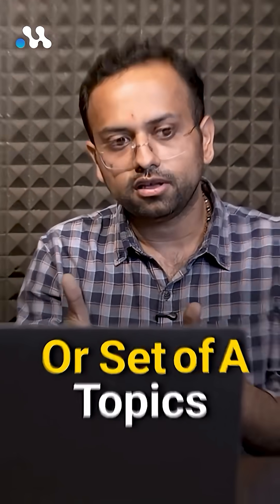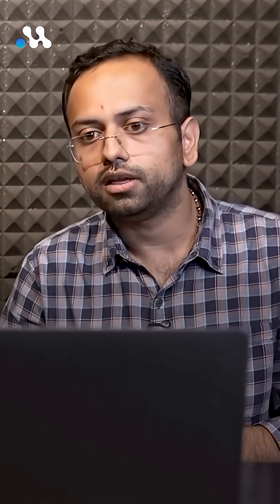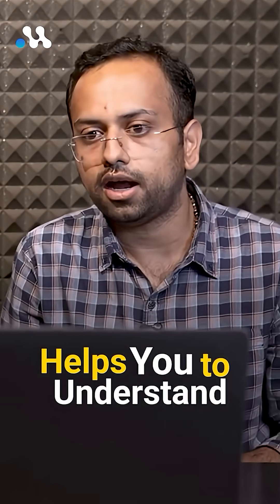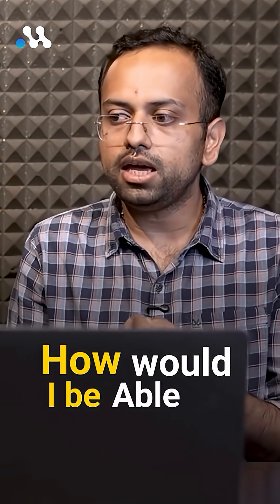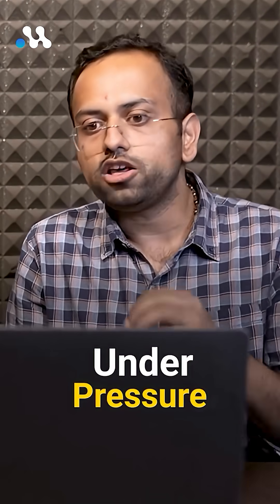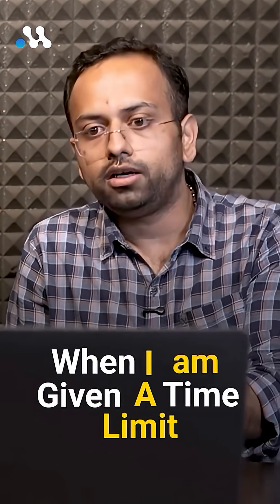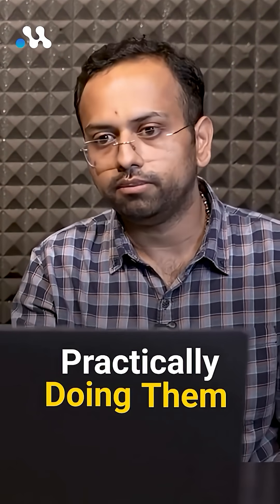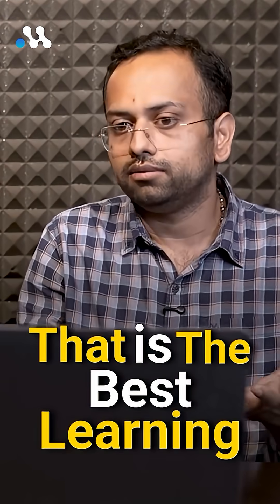What You’ll Experience Inside a Mirai Classroom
We believe the traditional lecture is the enemy of innovation. So we got rid of it.

At Mirai, our classrooms are 50% theory, 50% practical application. You're not a passive listener; you're an active builder. You'll work in collaborative groups, solve problems in real-time, and compete in curriculum-integrated hackathons that replace traditional exams.

This is learning by doing. This is how you become a top 1% tech leader.